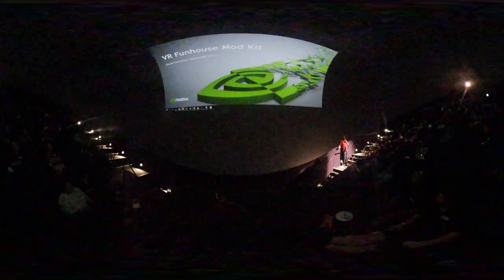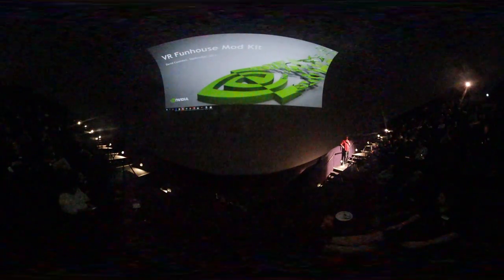SVVR#33 in 360 San Jose Tech Museum Imax low Res(5)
SVVR meeting #33 in 360 San Jose Tech Museum Imax theater. 7 360 videos making up the first 44 minutes of the meeting. For some unknown reason the vamera stopped after 44 minutes. It still had power and memory so we are missing the ladt few minutes of the meeting plus the community anouncements.

Taken with a gear 360 camera. Original video resolution 3840 x 1960. Contact Roy from thenewsbubble at Eaglevr360@gmail for the full Res files. (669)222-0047

Following will be a couple hours of 360 videos taken in the demo room with 2 gear 360 cameras.